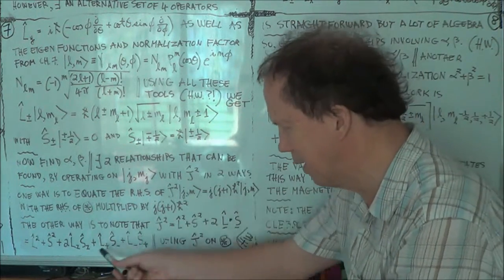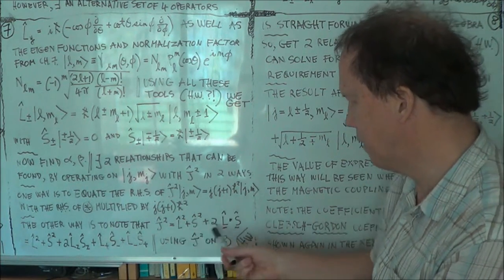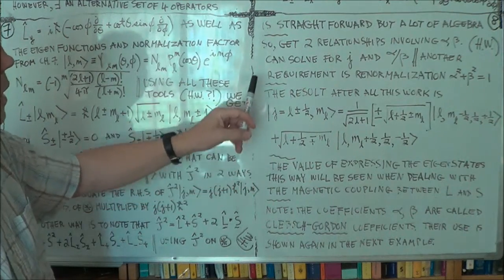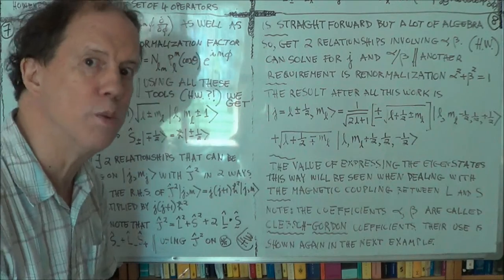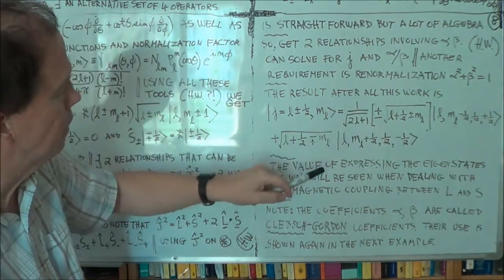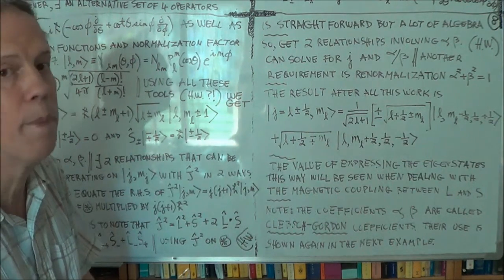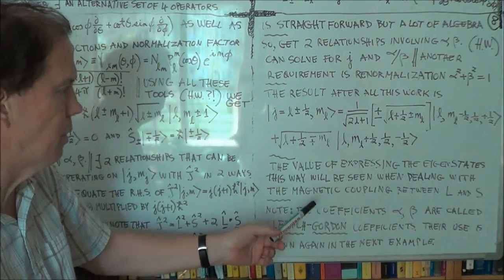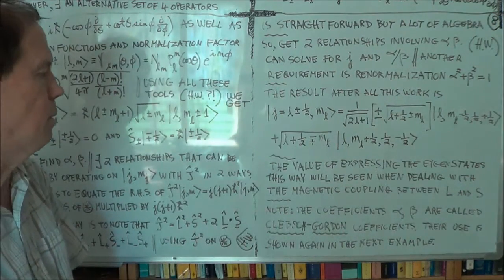deGarisMPC QM9d 2of2 Sen,Davies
Quantum Mechanics (Sen, Davies) Lect. 9d ("AtomicPhysics"), Part 2 of 2